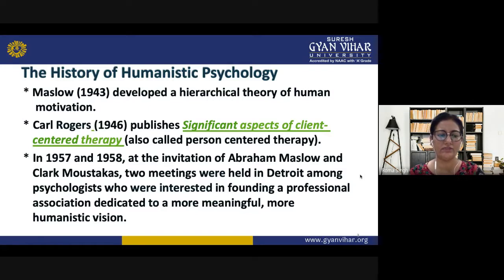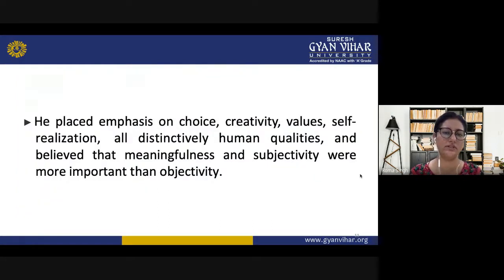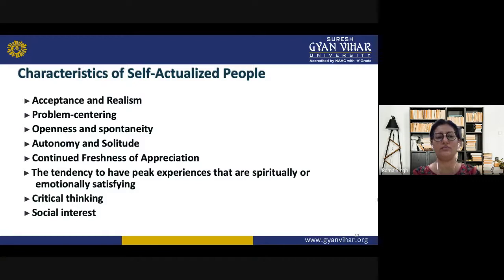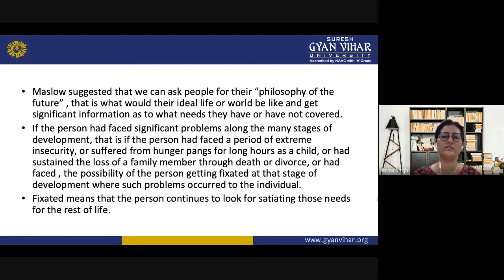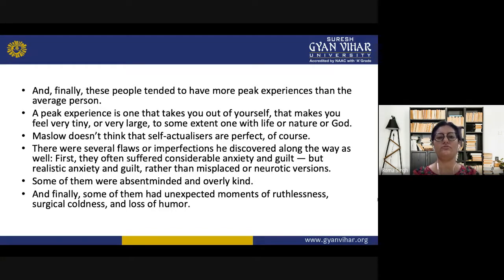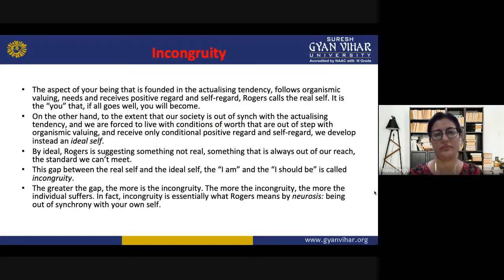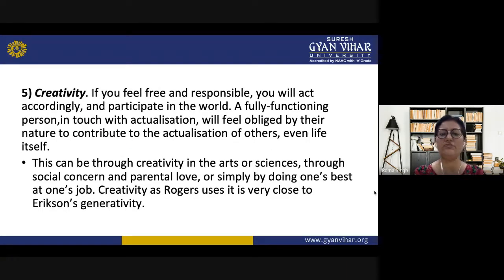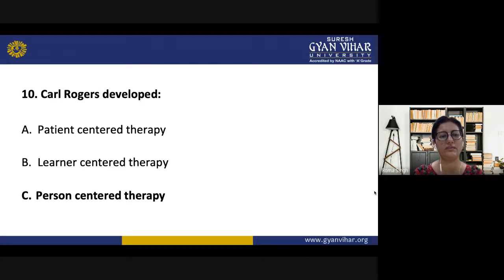Humanistic Theory of Personality_Maslow and Rogers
The humanistic perspective on personality emphasizes the individualized qualities of optimal well-being and the use of creative potential to benefit others, as well as the relational conditions that promote those qualities as the outcomes of healthy development.